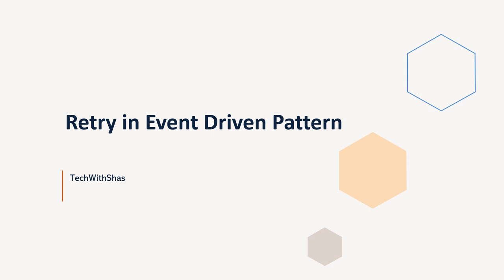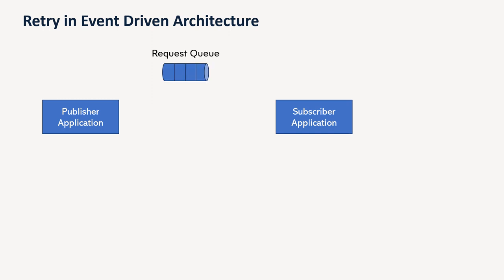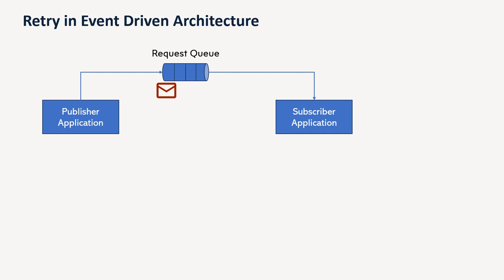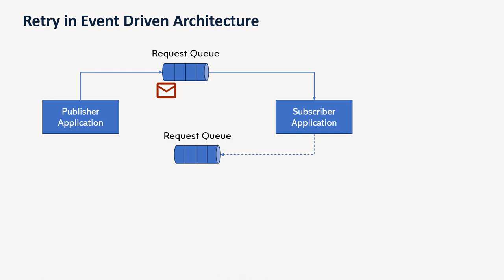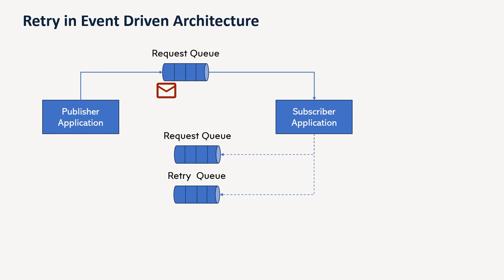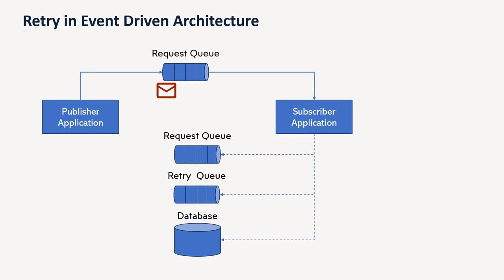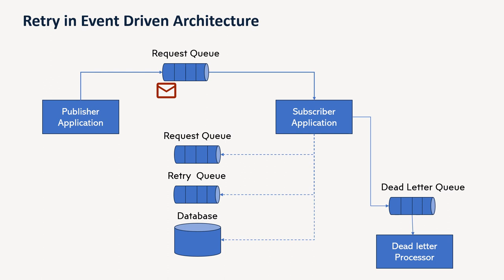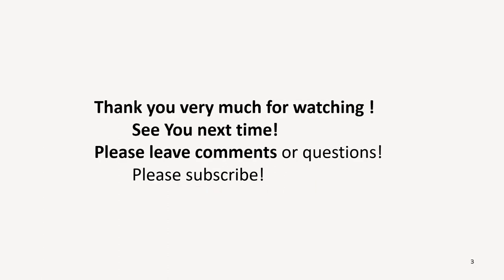RETY IN EVENT DRIVEN ARCHITECTURE